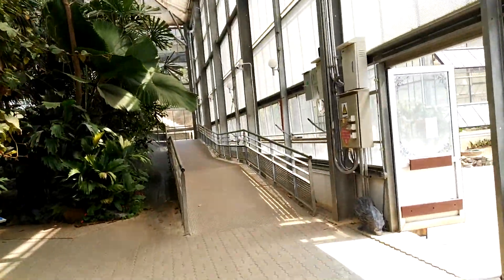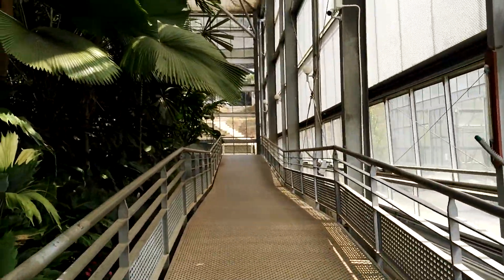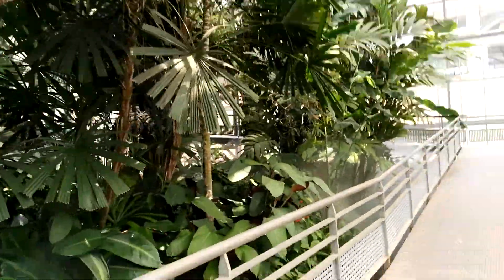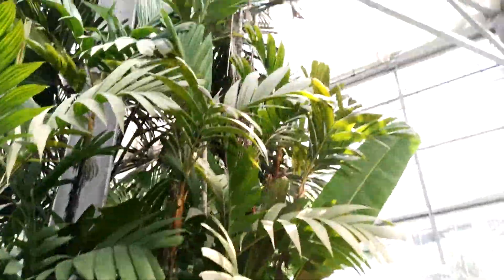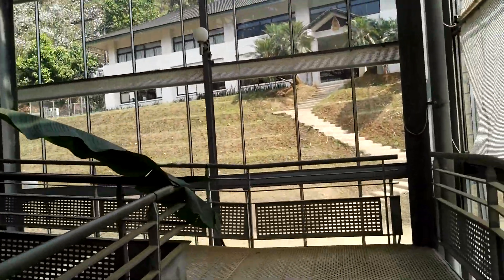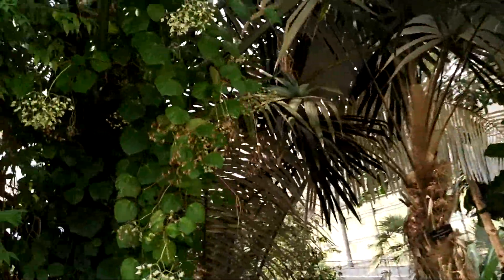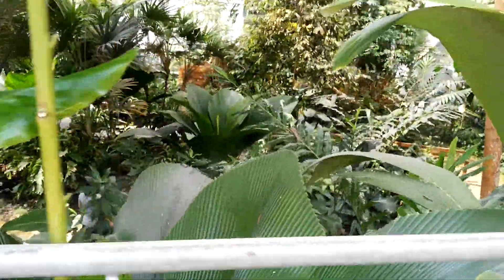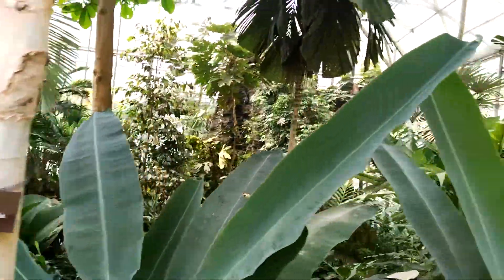Queen Sirikit Botanic Gardens Chiang Mai MUST visit!